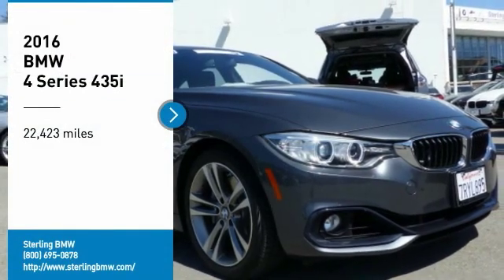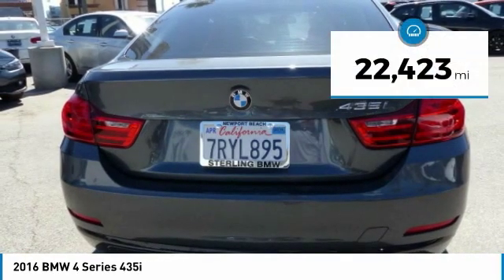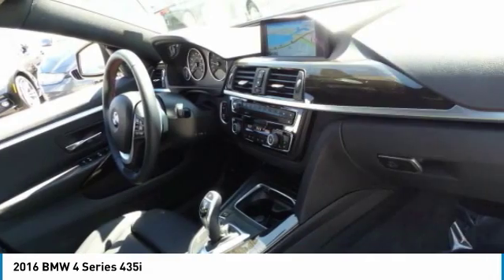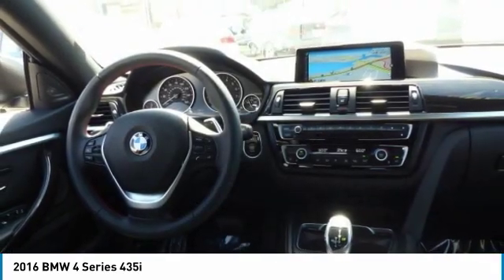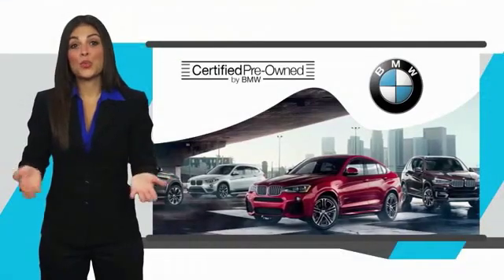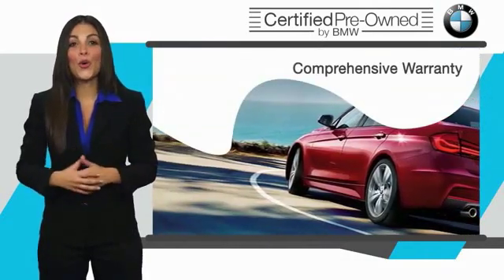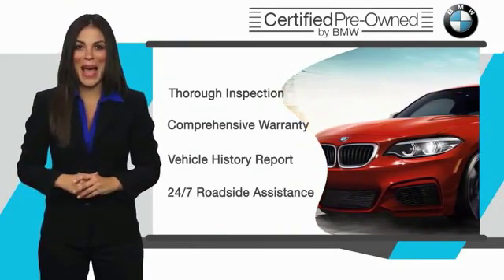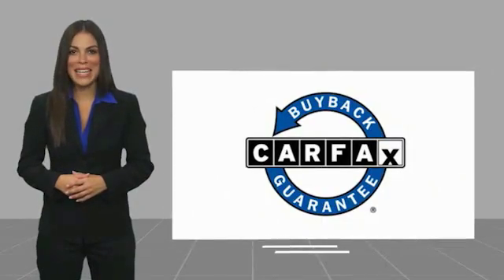2016 BMW 4 Series Newport Beach CA 39771L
2016 BMW 4 Series 435i

Sterling BMW
3000 W. P.C.H

FUEL EFFICIENT 31 MPG Hwy/20 MPG City!